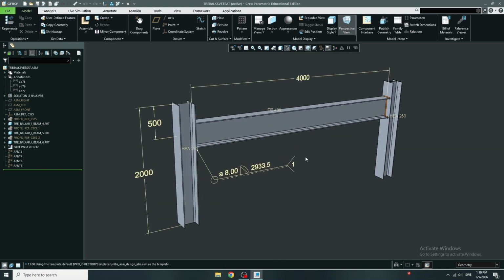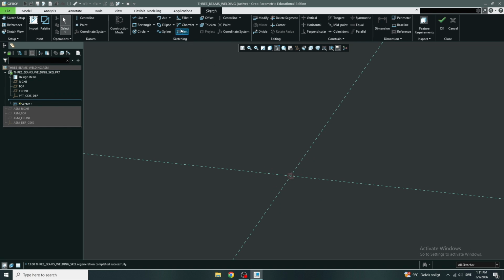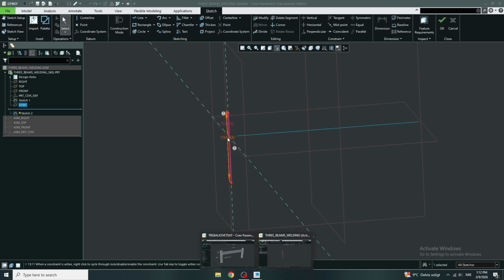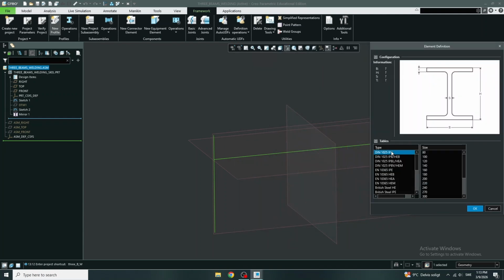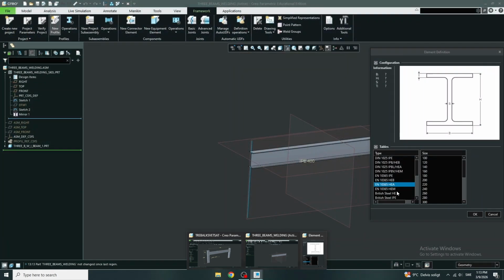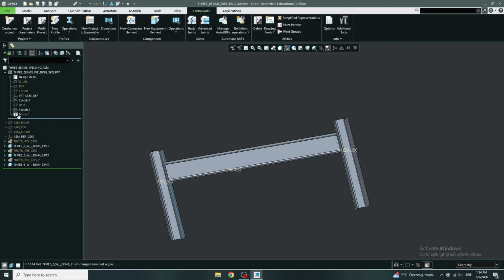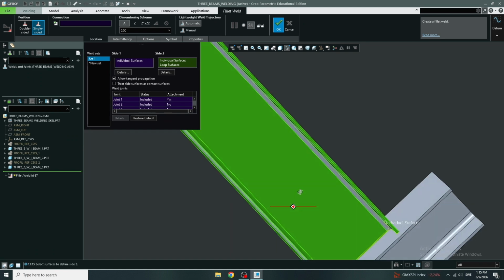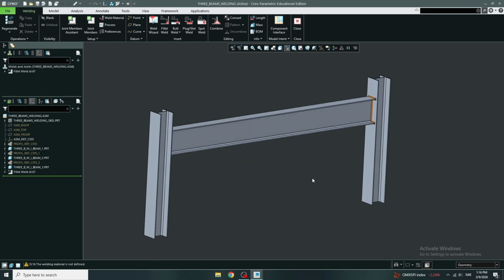Steel Structure Design – Creo Framework & Welding Tutorial – Part 1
In this tutorial we create a structural frame in Creo using the Advanced Framework Extension (AFX) and learn how to weld structural members together.

The goal of the video is to demonstrate the workflow of building a steel structure and defining welds between components. The specific beam profiles are not important – the focus is on learning how the Framework and Welding tools work in Creo.

In this video you will learn:

• How to create a structural framework using Creo AFX
• How to place and connect structural members
• How to define welds between frame components
• Understanding weld settings such as weld size and contour

Part 2 will focus on performing structural simulation on the welded structure to analyze stresses and loads.

Software used:
Creo Parametric – Advanced Framework Extension (AFX)